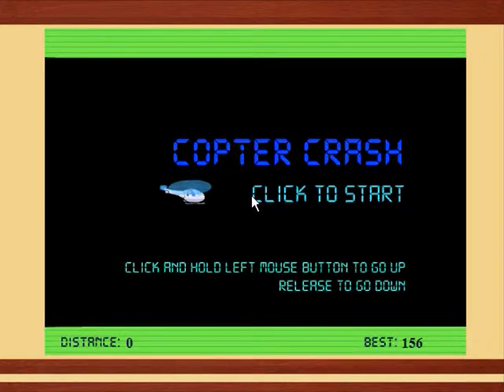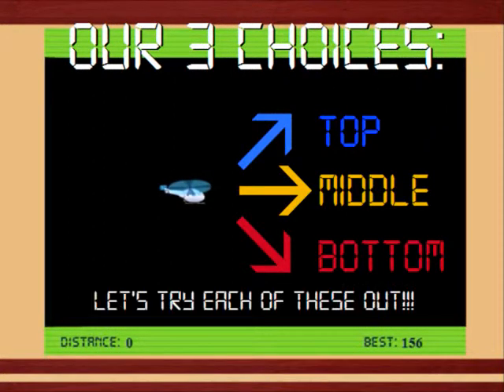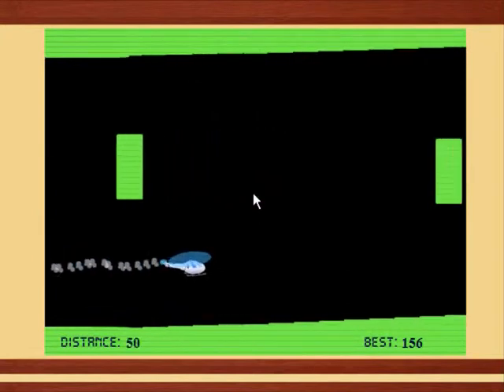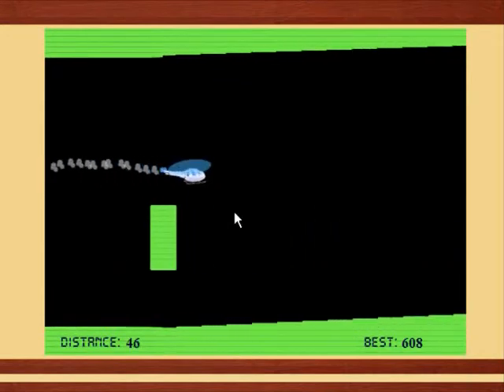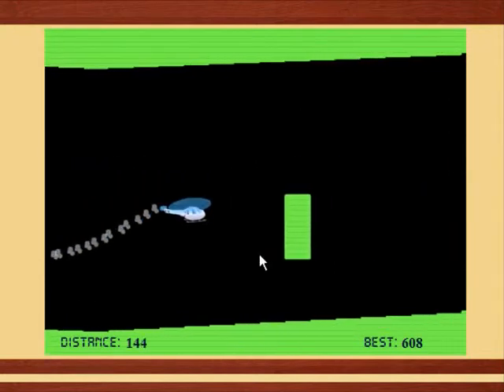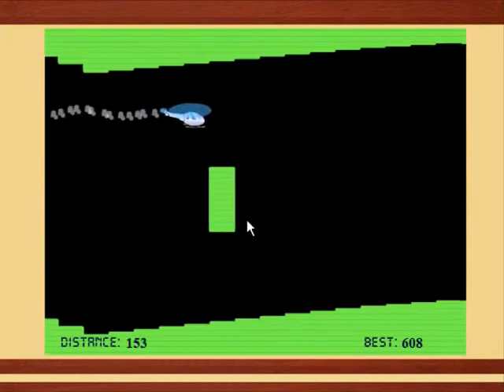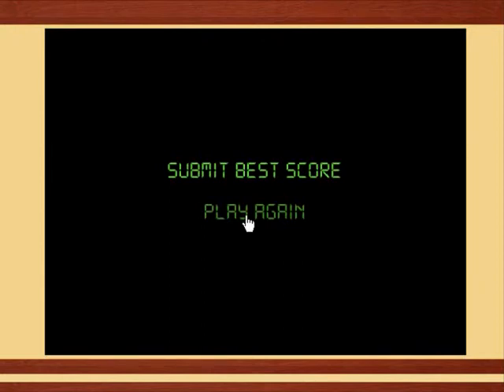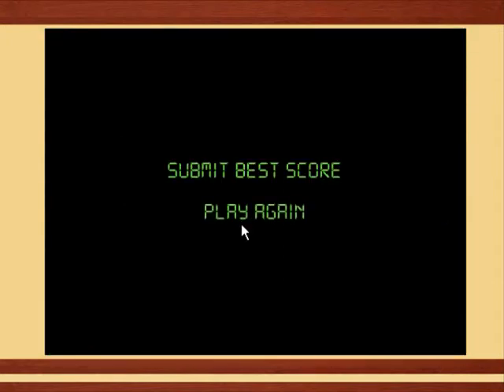Improve your Copter Crash scores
This is a video that I recorded ages ago, but didn't get around to editing until today. It offers advice on how to improve your improve your score on the highly addictive arcade game, Copter Crash.

If you want to give the game a try, then you can do so here:

Whatever you do, have fun!